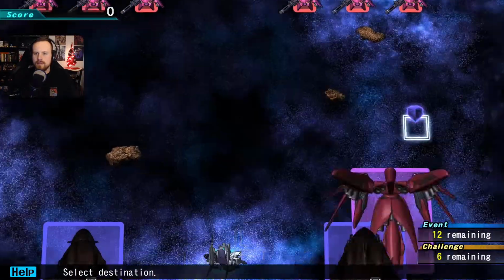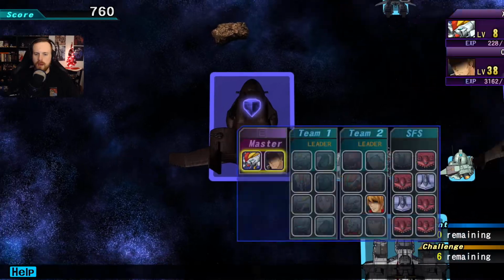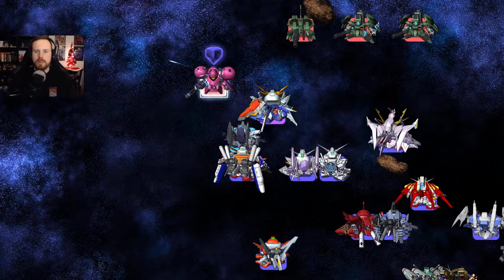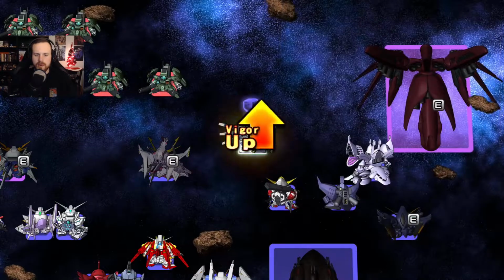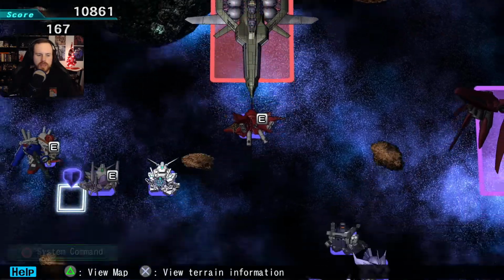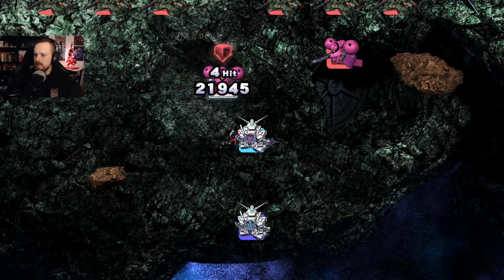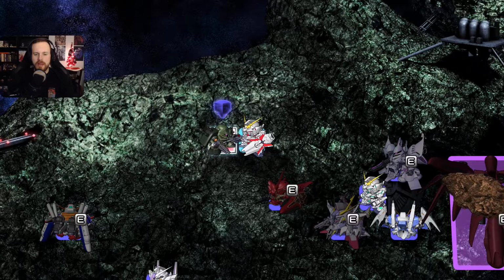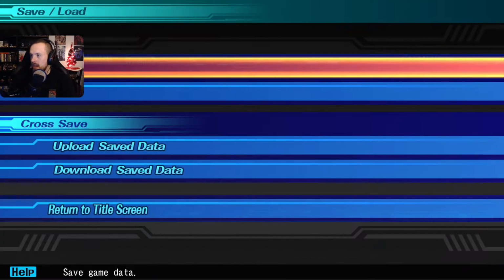SD Gundam G Generation Genesis - Let's Play Part 33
This was streamed live on my Twitch Channel. So not only will I be narrating the Let's Play but also conversing with my chat! You can catch the Let's Plays live